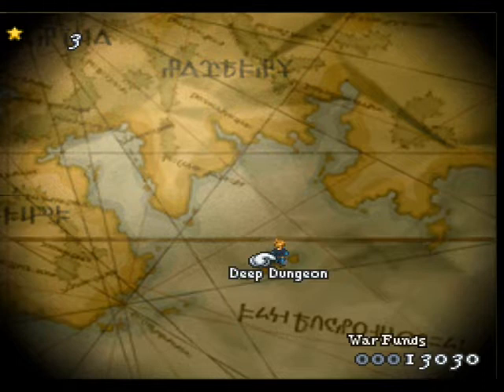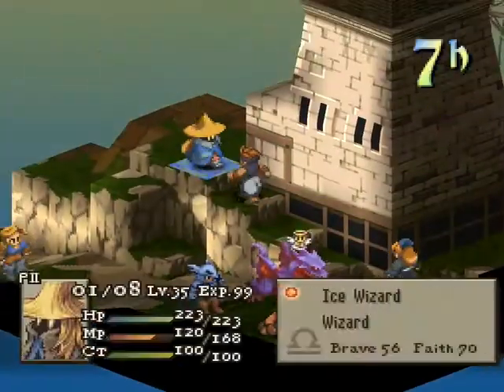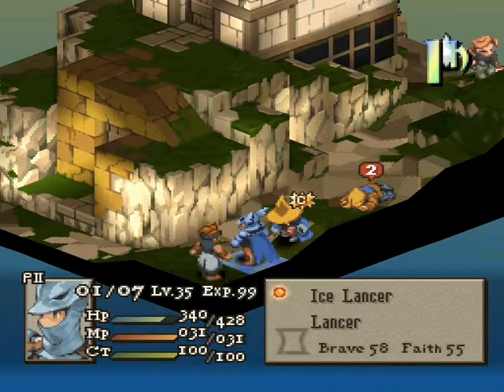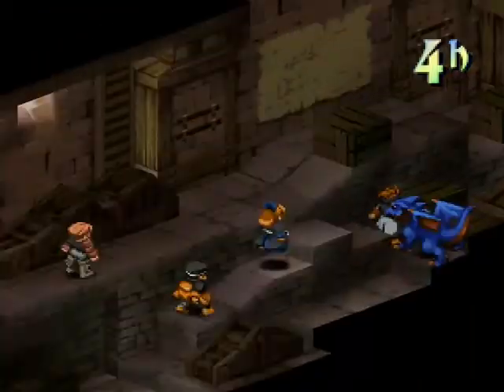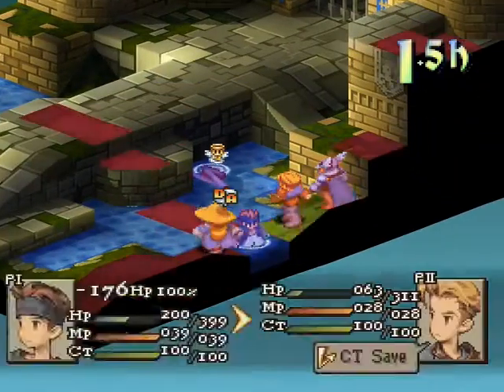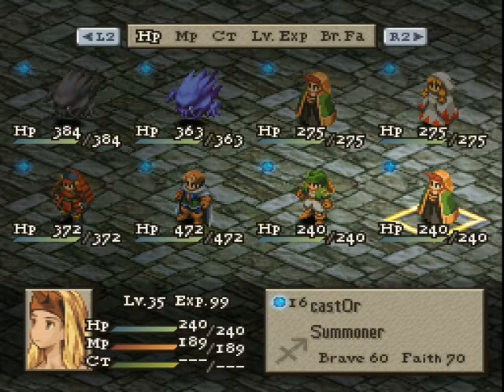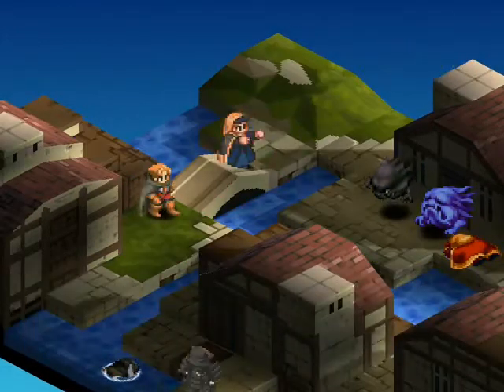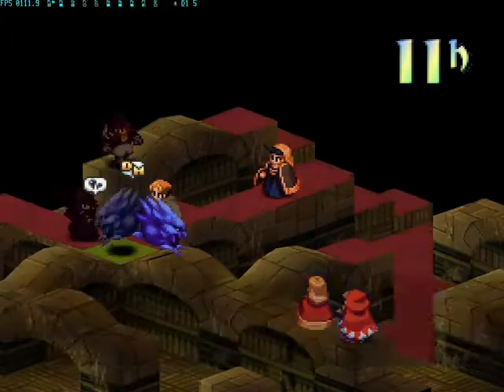FFT 1.3 AI Tournament - Zeltennia Division Matches 1 & 2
2013 1.3 AI Tournament

Click the "Show More" Button for team, tournament, and video information.

Zeltennia Division

Match 1

The MasterBaters (Bateman) -- Black
Ice Elementals (renocabdooley) -- Blue

Match 2

Douse Bag (Archael) -- Red
Uber Gank Squad (Uberknee) -- Black

Credits
Hosted and Organized by: Crimson Avix
Video Recordings: Crimson Avix, Stann, and FFTA
Commentary: Crimson Avix, Stann, and FFTA
1.3 Mod developed by: Archael
Site and Video Hosting: Archael

Music (Chronological Order)
Match 1
1. Kurayaminokumo (The Black Mages - Final Fantasy III)
2. The Rocking Grounds (The Black Mages - Final Fantasy III)
3. Battle with the Four Fiends (The Black Mages - Final Fantasy IV)
4. Zeromus (The Black Mages - Final Fantasy IV)
Match 2
4 cont'd. Zeromus (The Black Mages - Final Fantasy IV)
5. Battle Scene (The Black Mages - Final Fantasy I)